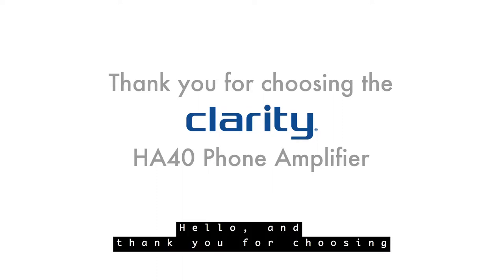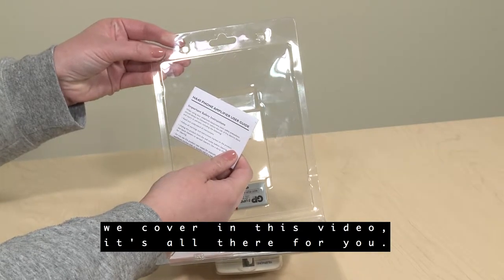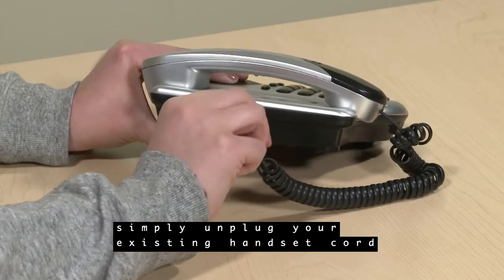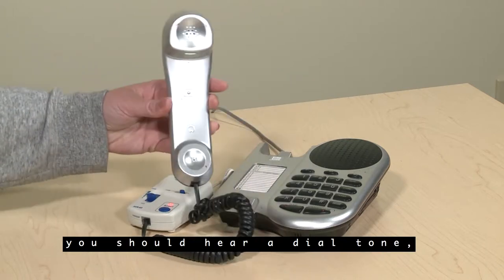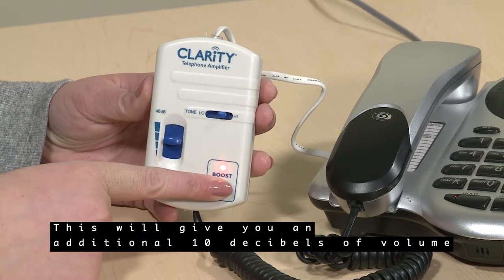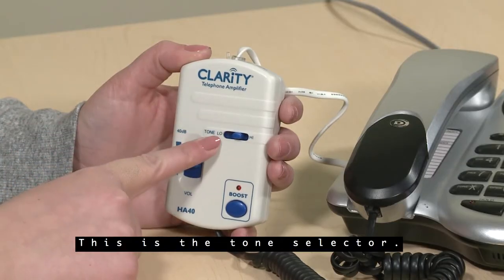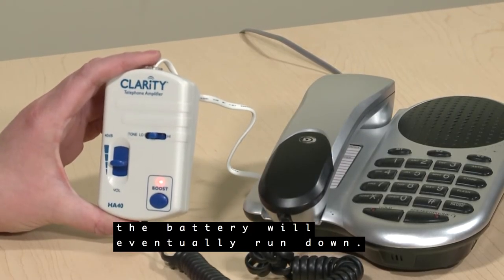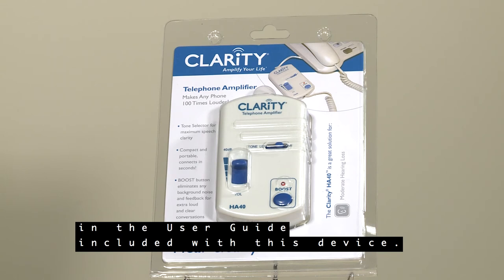Clarity HA40 with captions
Instructional video for the Clarity HA40, 40db in-line amplifier